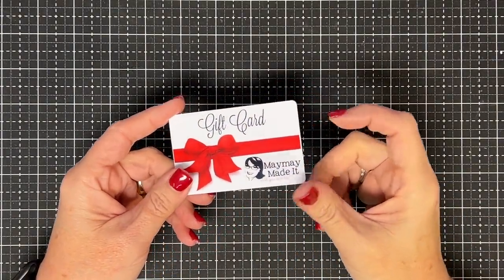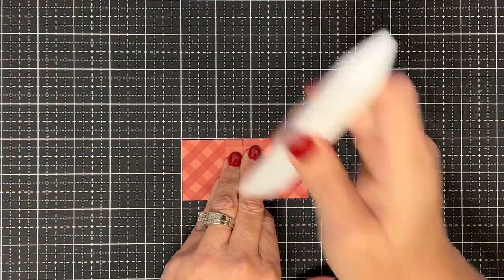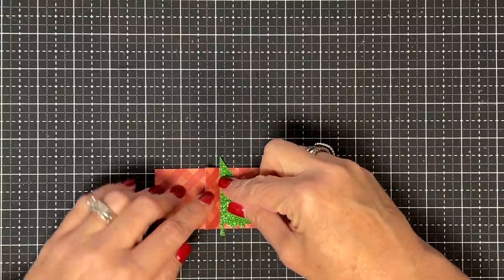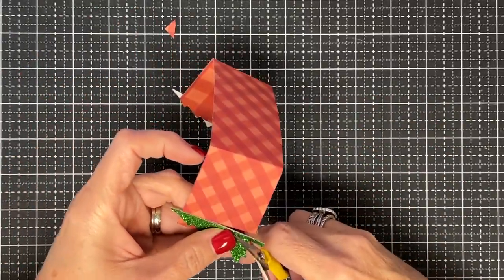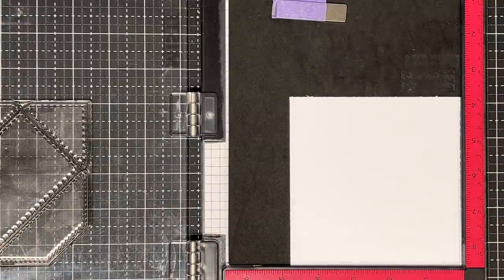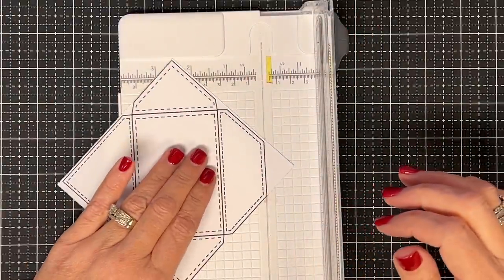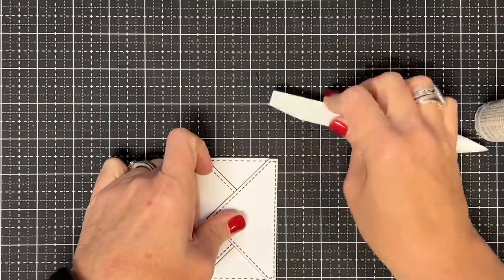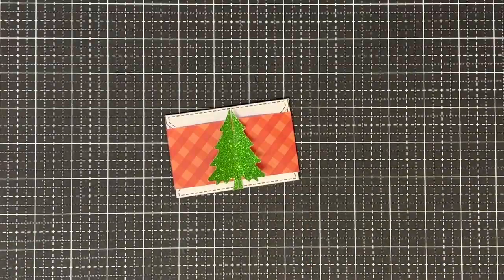Gift of The Year Continued...Belly Bands Are All The Rage!!!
Gift cards are the gift of the year for 2021...
Belly Bands are all the rage!!!

This belly band will have people exclaiming with with excitement and wondering how in the world did you make this!

So gather up those supplies and let's create!!!

~~ Measurements~~

 Belly Band: cut a piece of patterned paper to 8 1/2" x 1 3/4" and then on the 8 1/2" side score at 1/2", 2 1/4", 5 7/8" and 7 3/4"

Card Base ( to stamp on): 4 3/4" x 4 3/4"

~~Products Featured~~

*Here is our Weekly Video Schedule:
                     @1:45pm CST | The Crafter After-Show LIVE!

Maymay Made It
1616 7th Street N